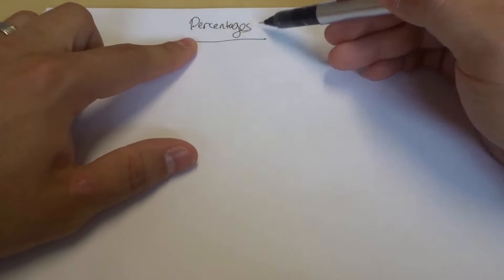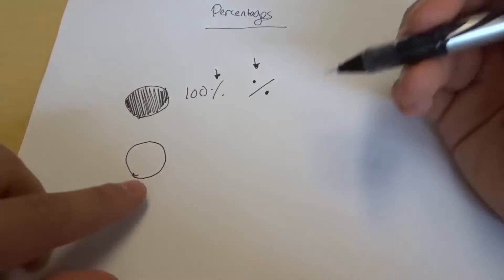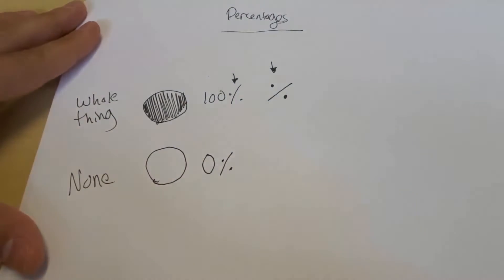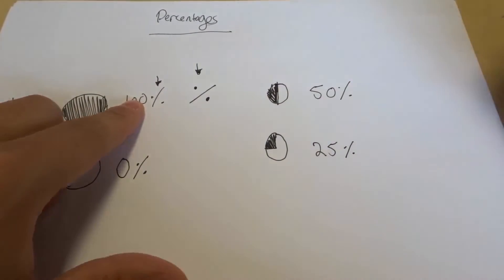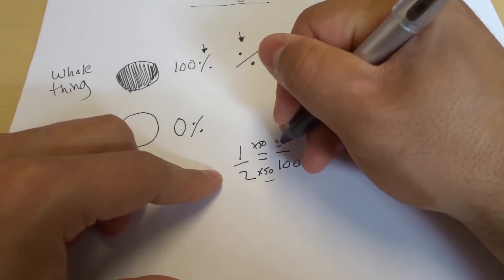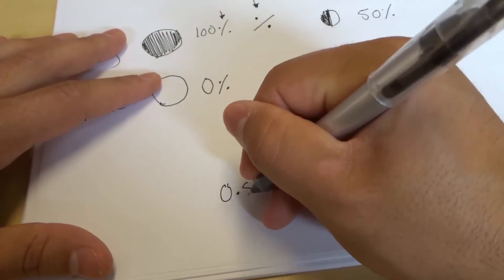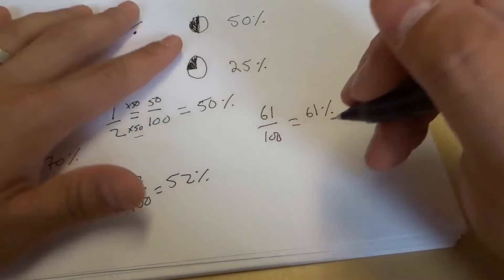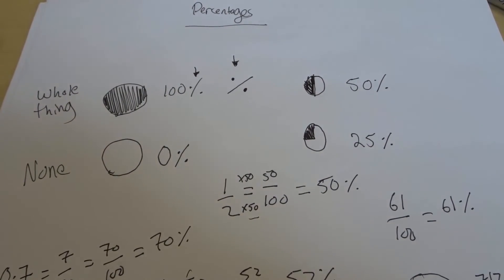Percentages-Easy Math Lesson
In this video, I go over the basics of percentages. I talk about the meaning of percentages, provide you with visual examples, and even show you how to calculate percentages. The truth of the matter is that percentages are everywhere in life, so this is more than just a math lesson...it is a life lesson!